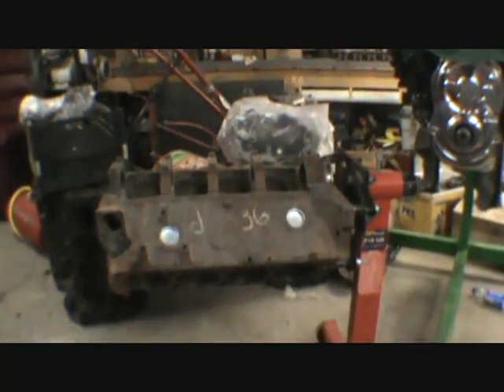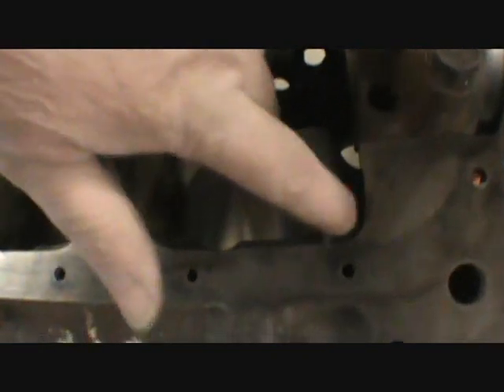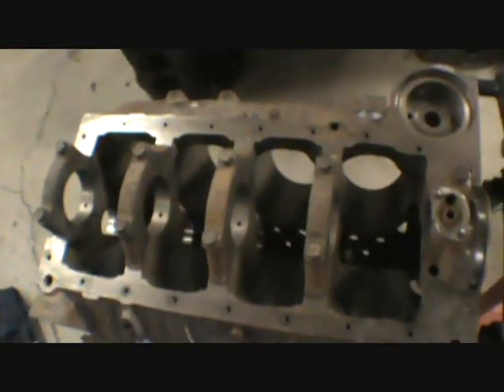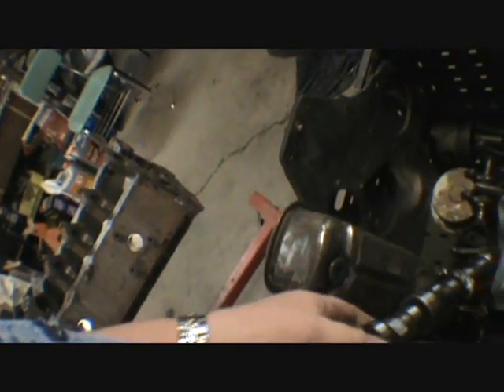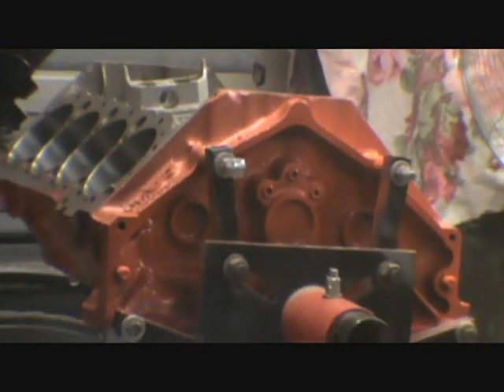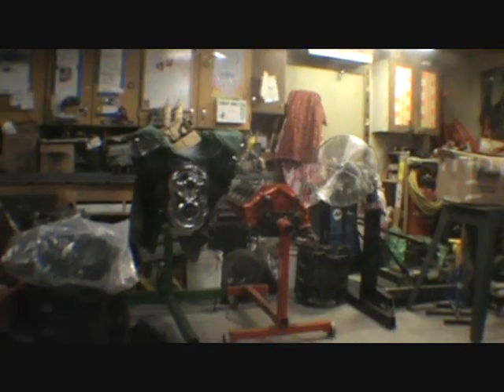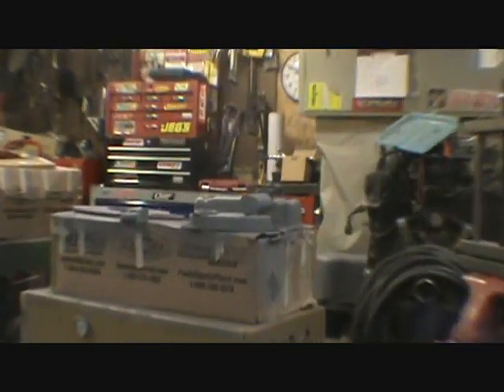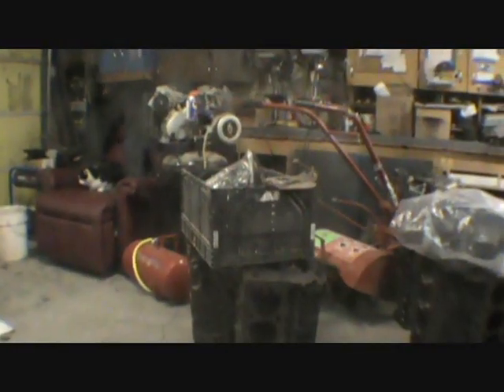jan 2 update on whats going on this year with motors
mg motor is home ,the cores are home and lots to do this year